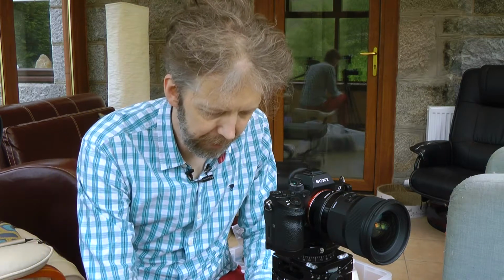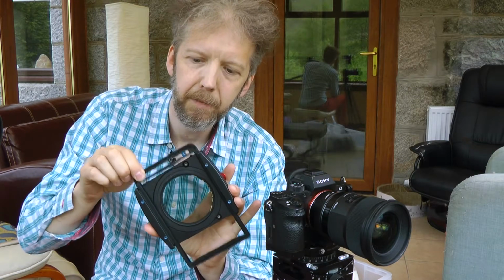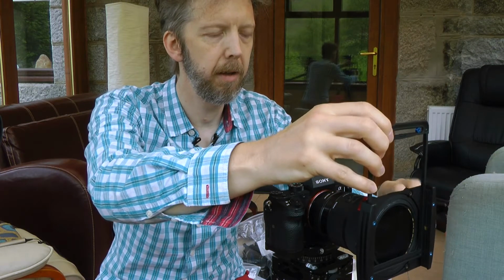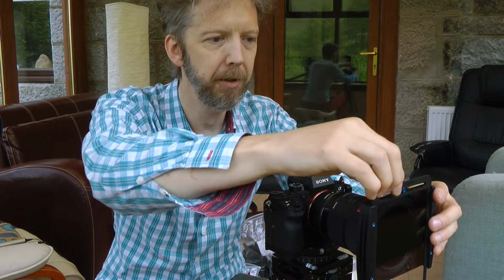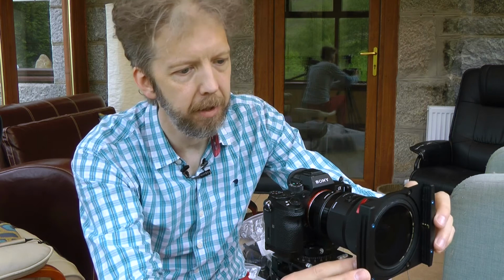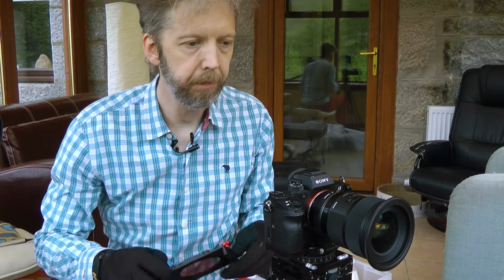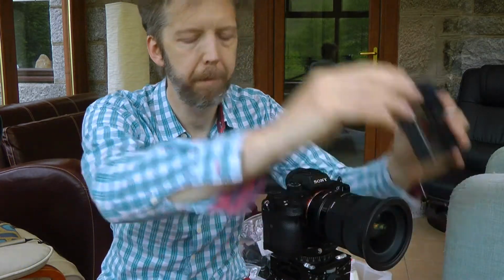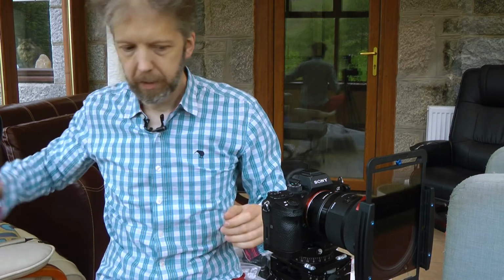Benro Filters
This is part of an extended test of filter systems run by On Landscape magazine.